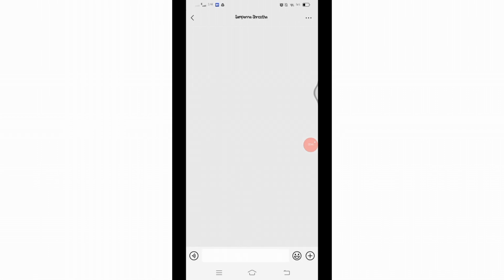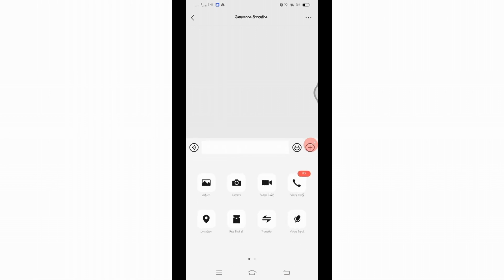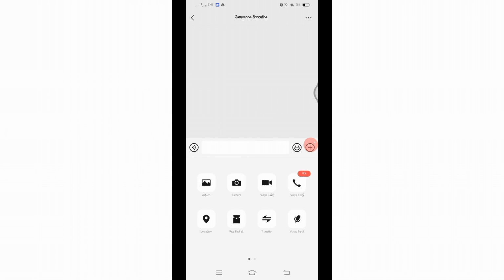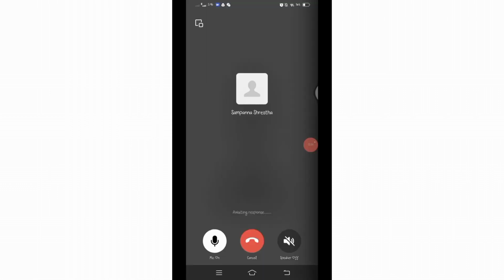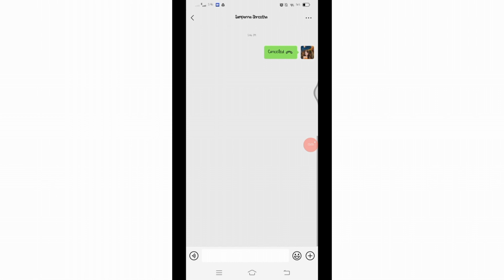How To Call On WeChat 2024?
Learn how to make voice and video calls on WeChat with this comprehensive tutorial! Whether you're connecting with friends or colleagues, discover the easy steps to initiate calls and enjoy clear communication on WeChat. Watch now to start making calls like a pro!

Hey EveryOne!